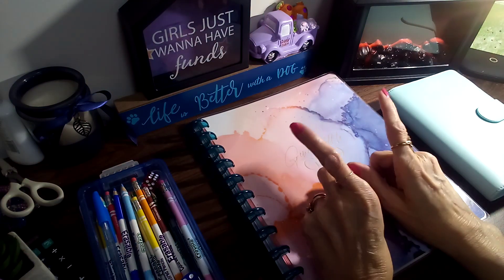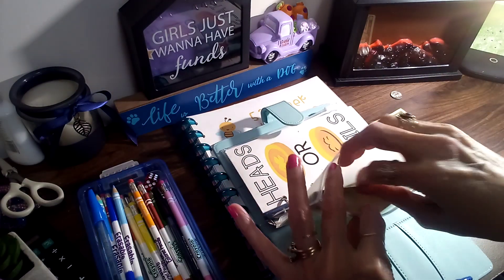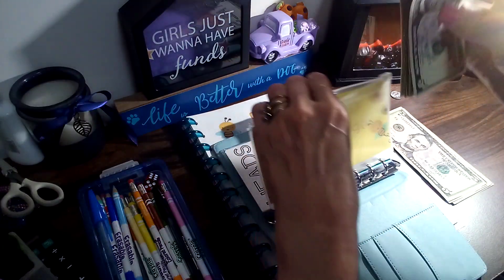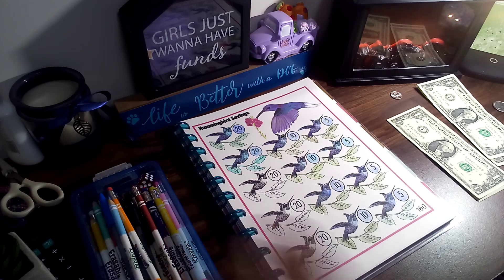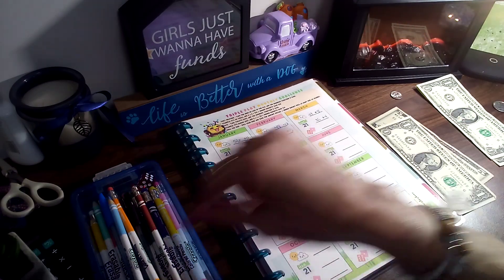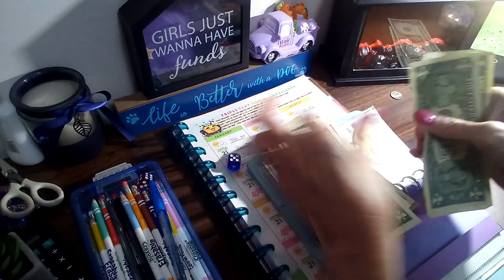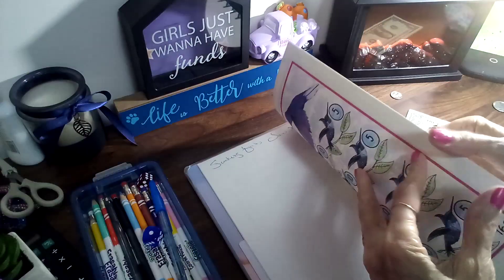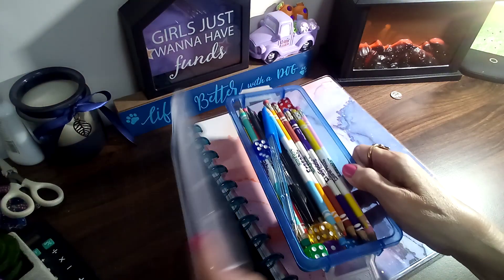Check out my Wednesday Saving Challenges.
Saving money by using fun challenges.@lisagratefulme @2SisterBees